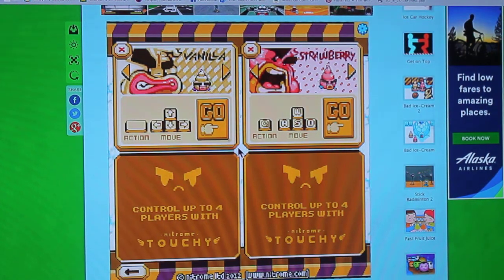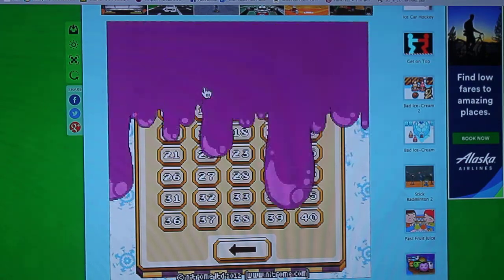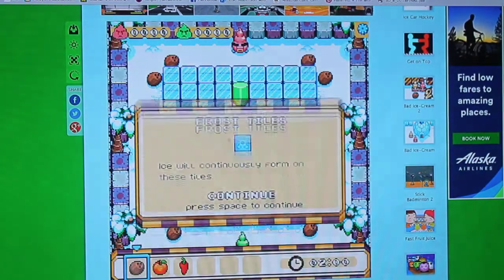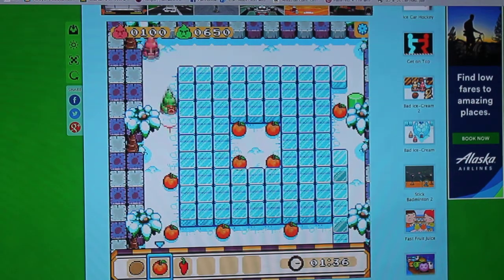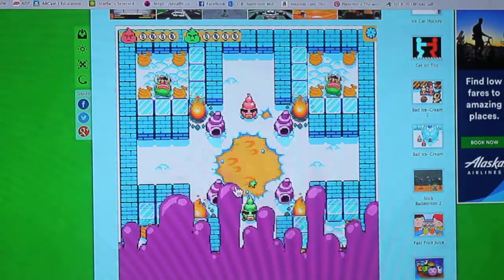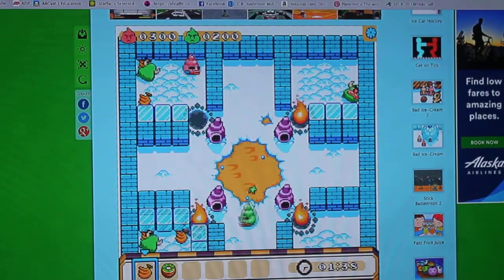bad ice cream 2 part two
mikey and lily continue on the higher levels of bad ice cream 2 make sure you watch part one